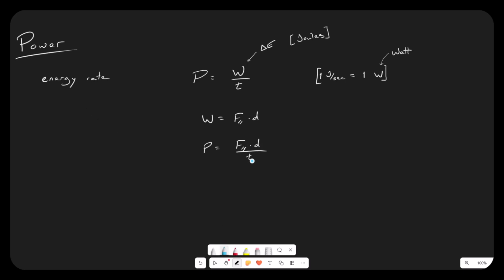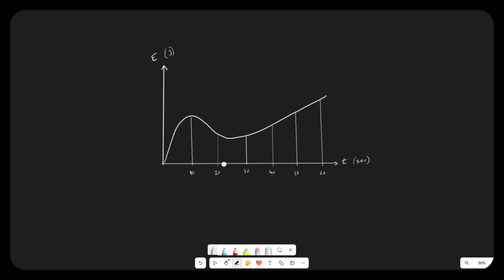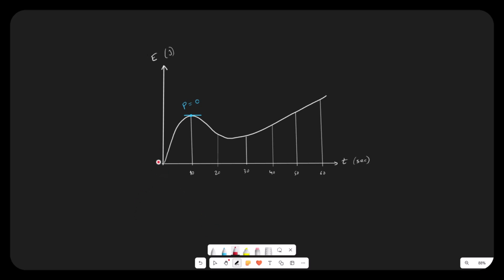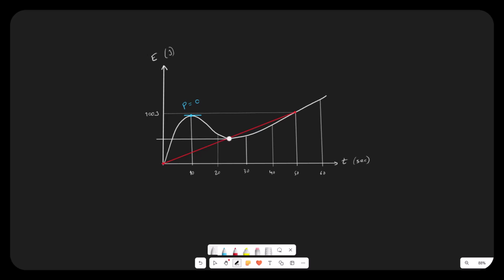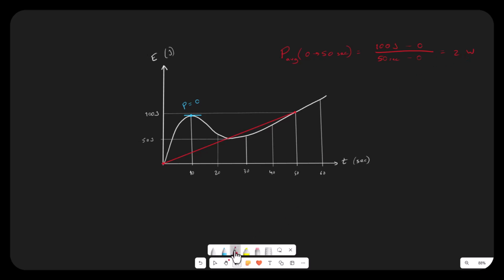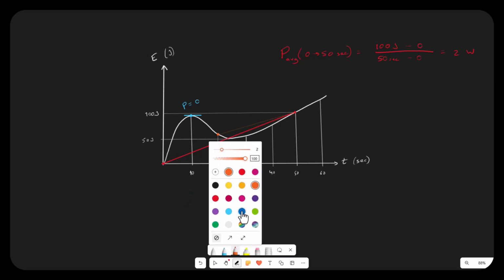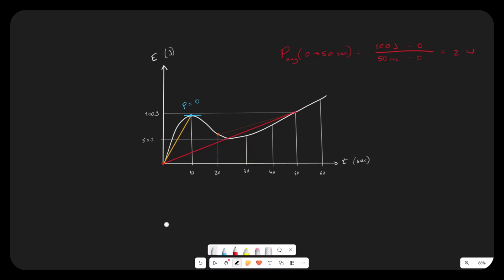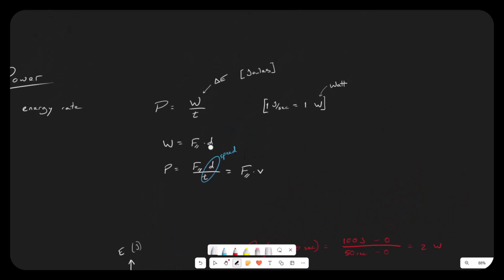3.3 - power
This video looks at the idea of power and outlines how you might approach power-based problems.